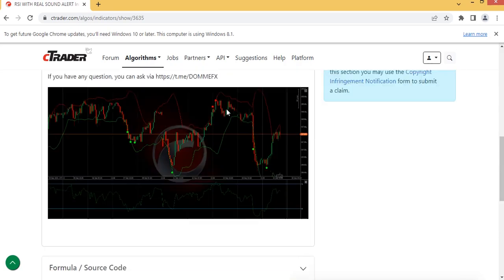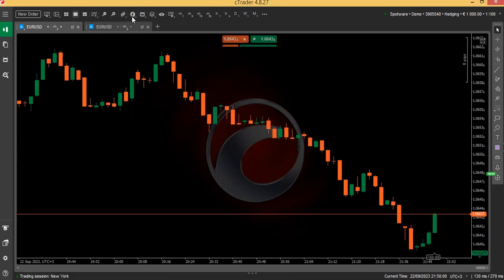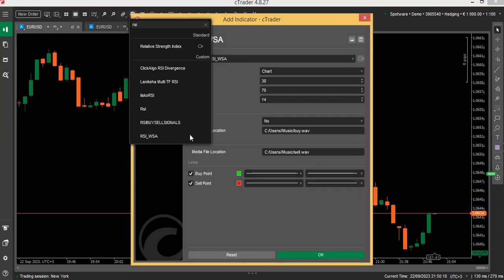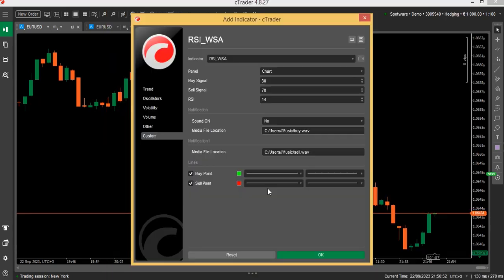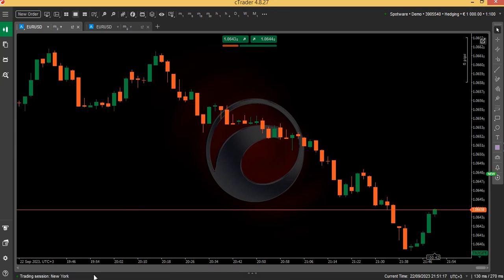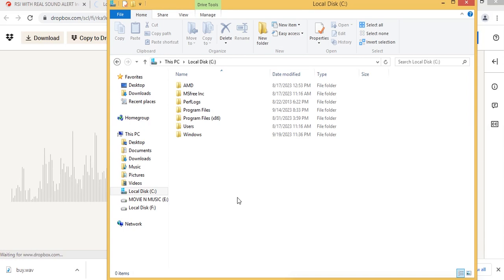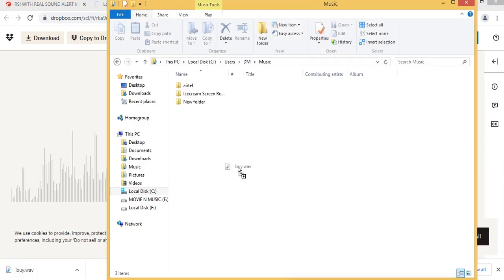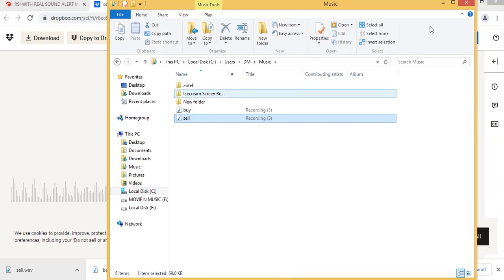How to install RSI WITH SOUND ALERT (RSI_WSA) on CTRADER platform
Hello, friends! I have created an RSI that produces real sound for buy and sell signals, the voice is mine you can download them from dropbox link provided

both buy and sell sound,

put them on your music folder  "C: /Users/             /Music")] remember to put your user name correctly

forex live
forex
forex
how to trade forex
forex course
forex strategies
forex scalping strategy
forex trading
Forex reviews
Forex trading
candlestick patterns
live trading
live forex stream
raja banks